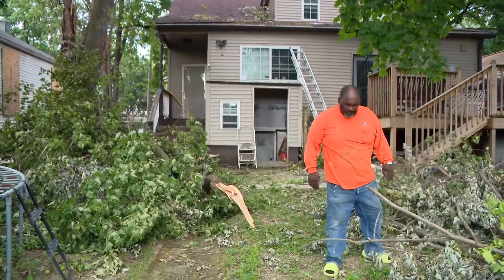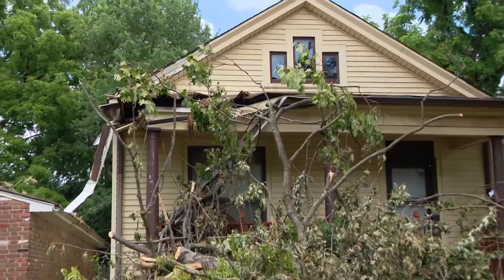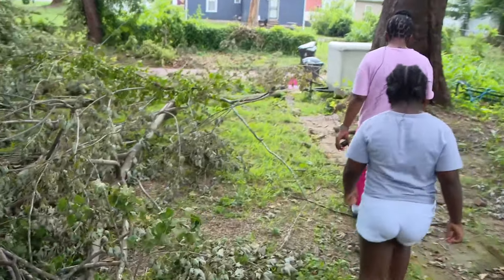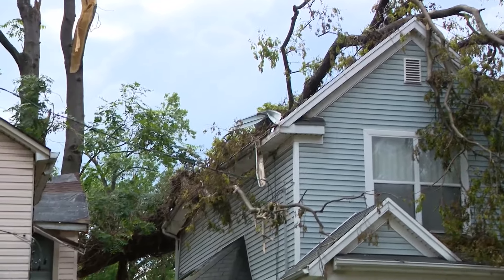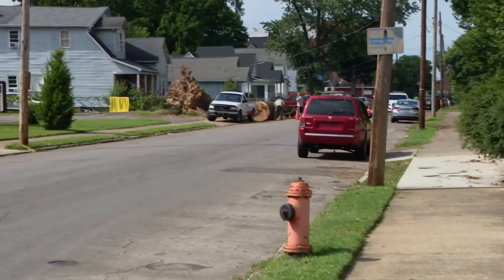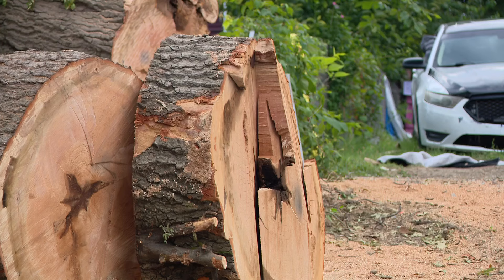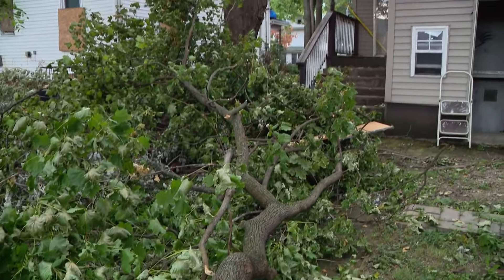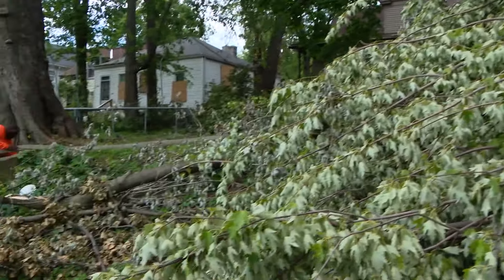West Louisville neighbors continue tornado cleanup from 4th of July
While remnants of Beryl rolled through parts of Kentucky and Indiana, people in west Louisville were still picking up from the 4th of July EF-1 tornado.